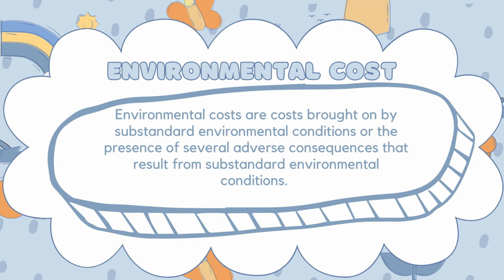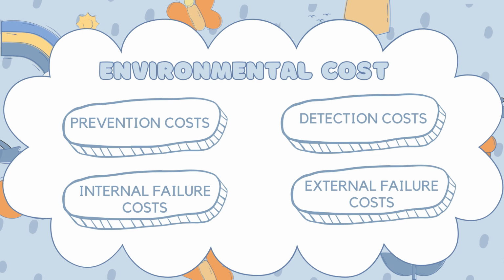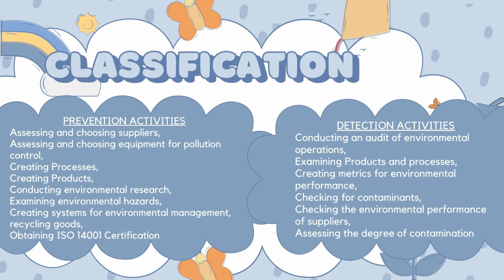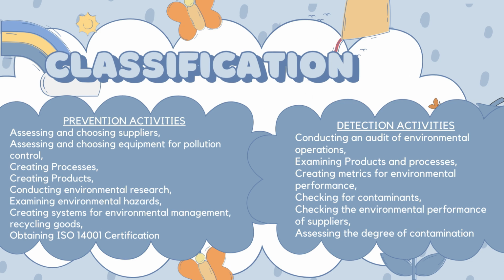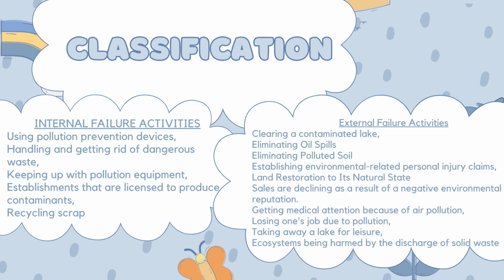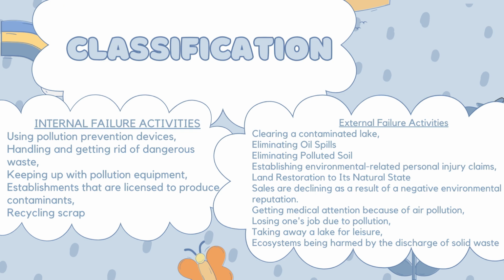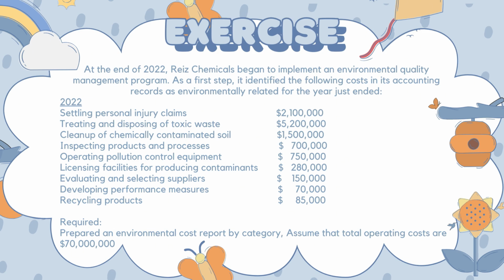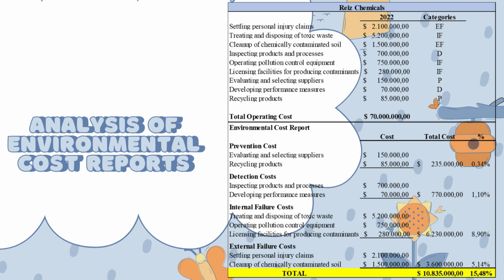Environmental Cost Report